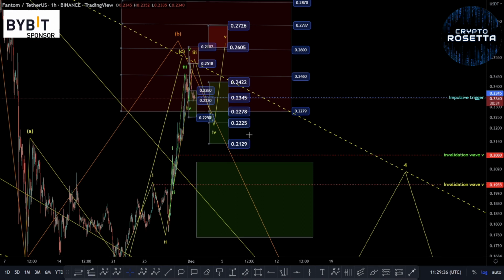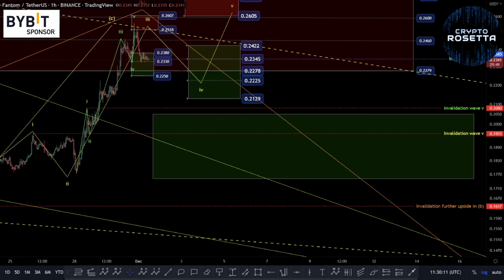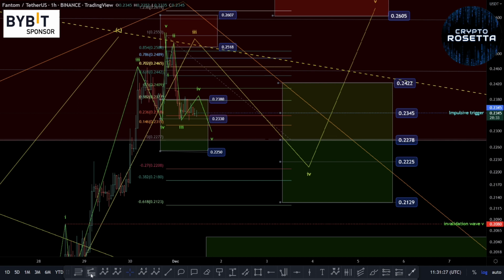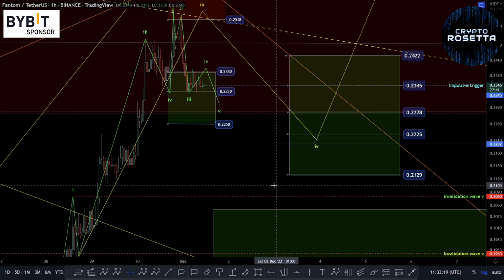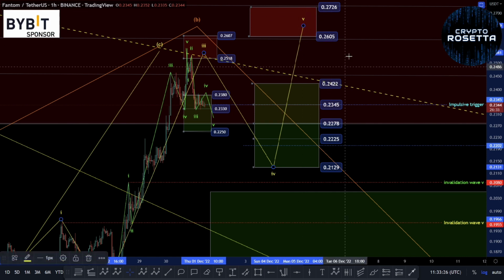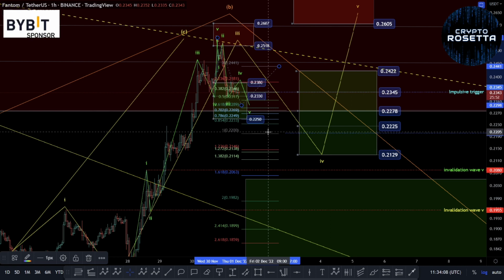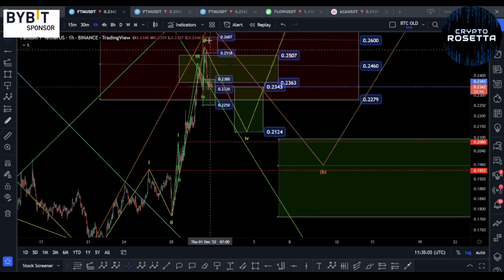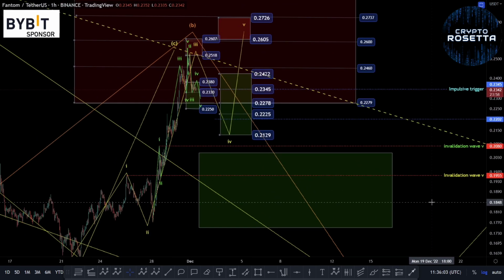FANTOM FTM Price UPDATE - Technical Analysis and Elliott Wave Analysis - PULLBACK BUT WAIT TO EXIT??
👉 Trading View.